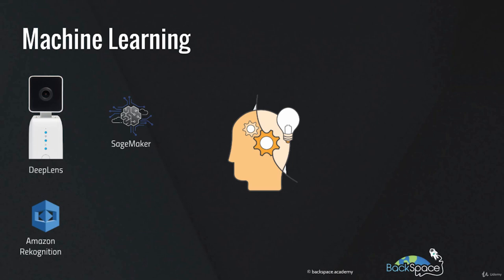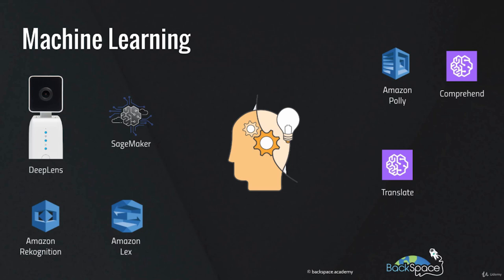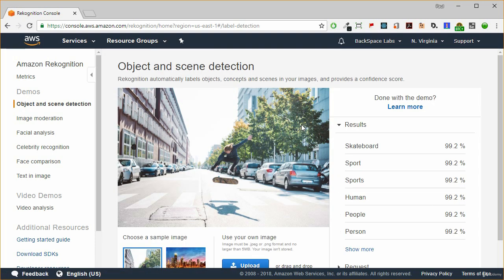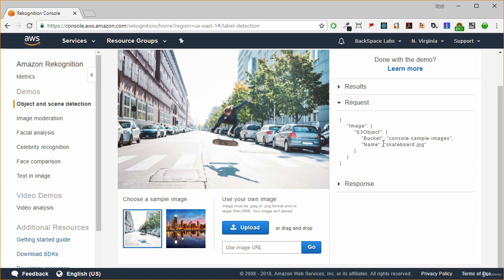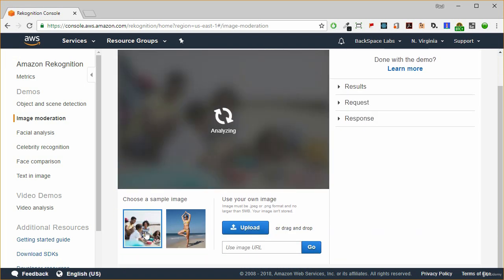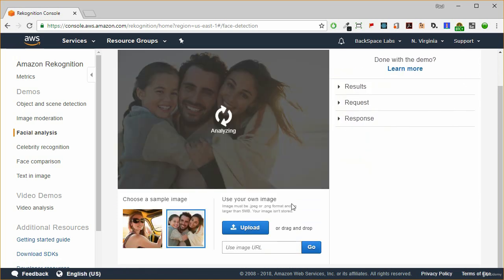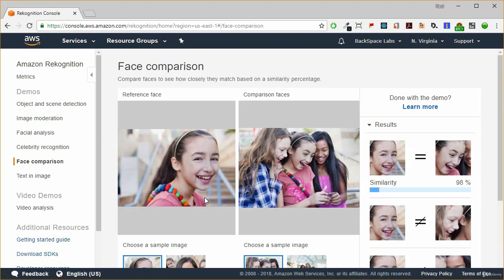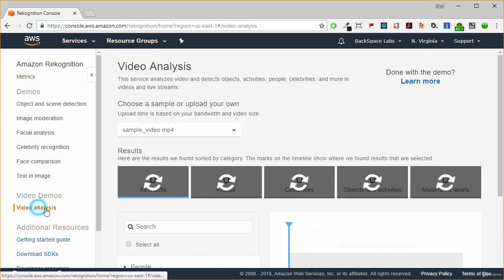7 Lab Session Intro to Analytics and Machine Learning